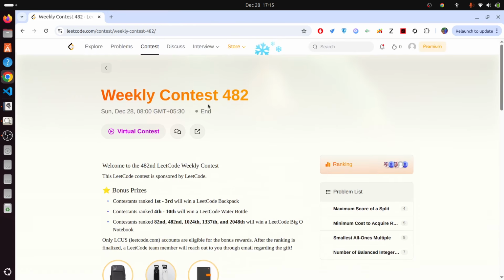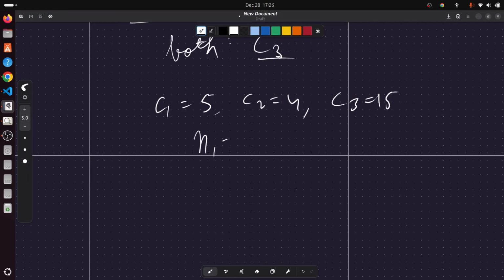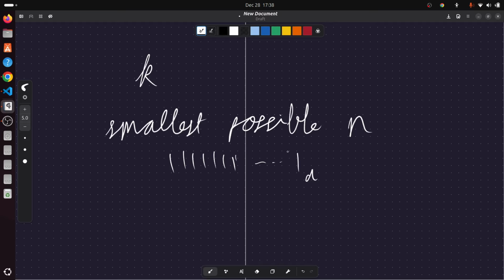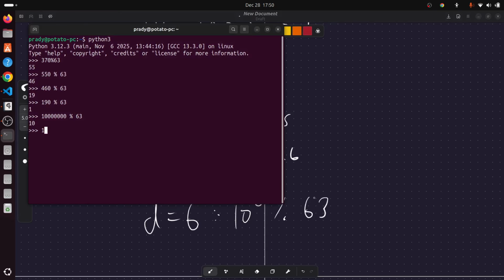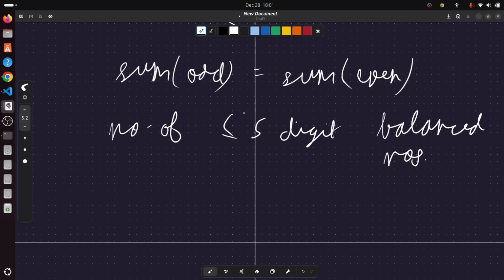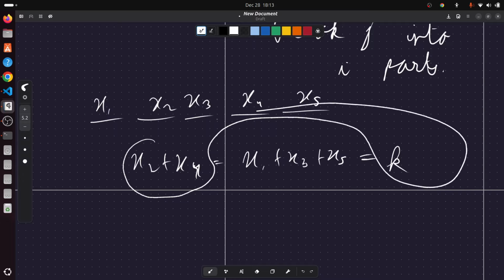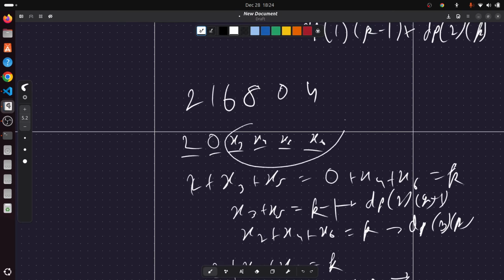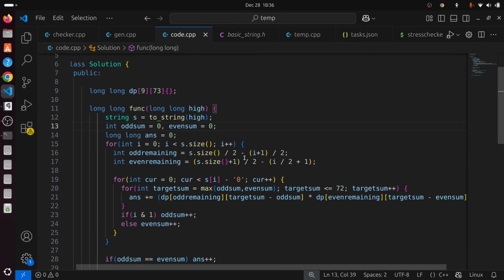Leetcode Weekly Contest 482 | Video Solutions - A to D | by Pradyumn | TLE Eliminators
⏱ Timestamps:
00:00 Maximum Score of a Split
11:03 Minimum Cost to Acquire Required Items
23:55 Smallest All-Ones Multiple
42:10 Number of Balanced Integers in a Range